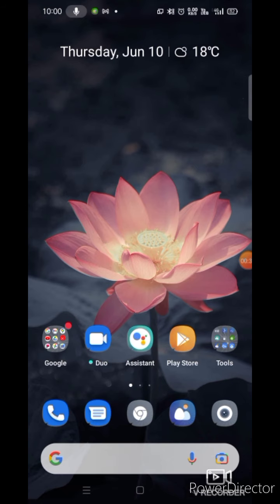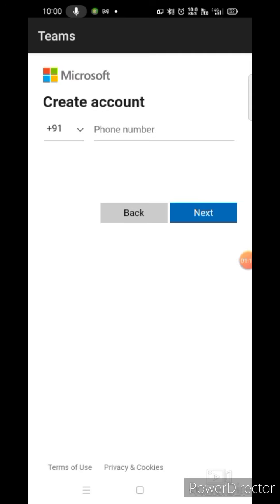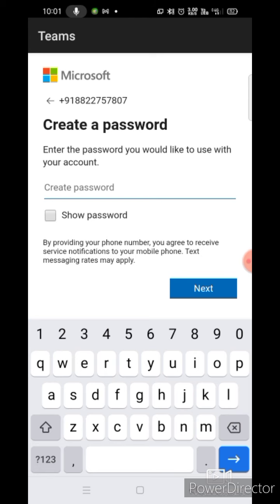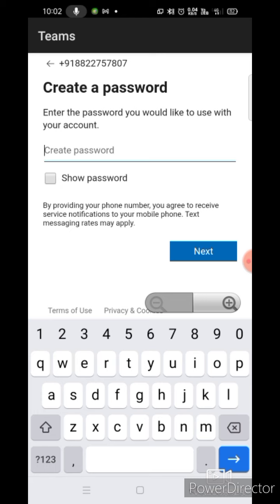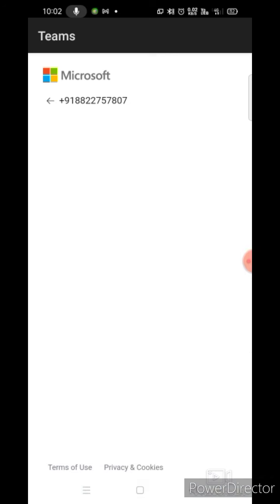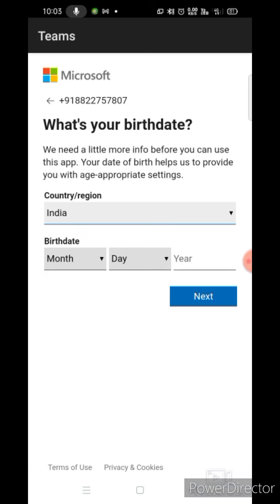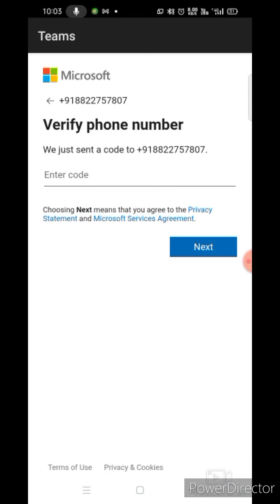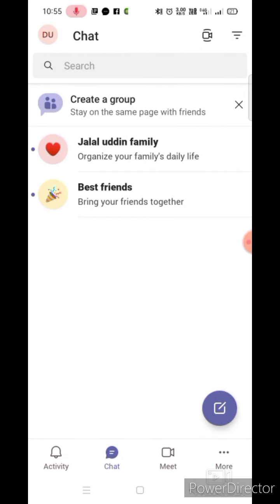HOW TO USE MICROSOFT TEAM FOR ONLINE CLASSES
How to use microsoft teams for online classes and meeting.